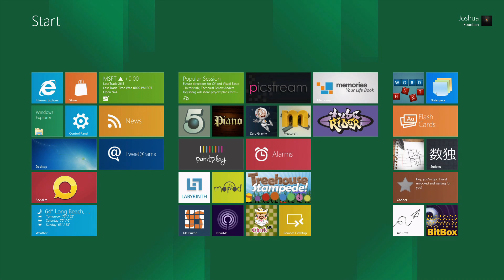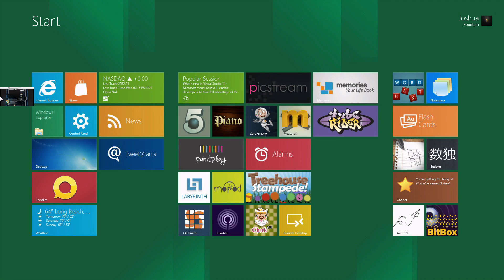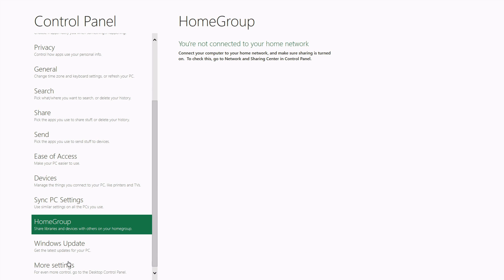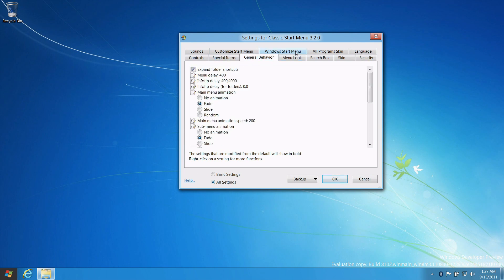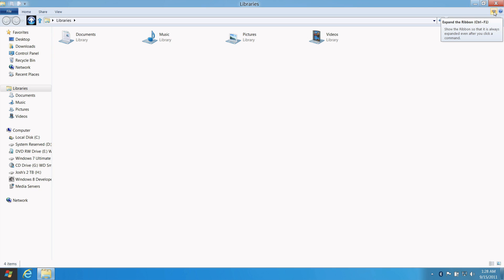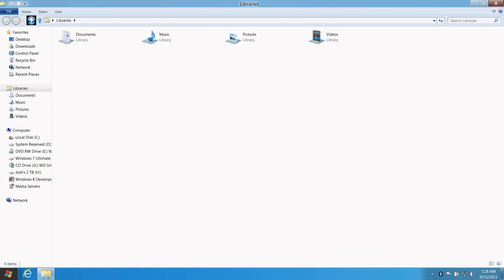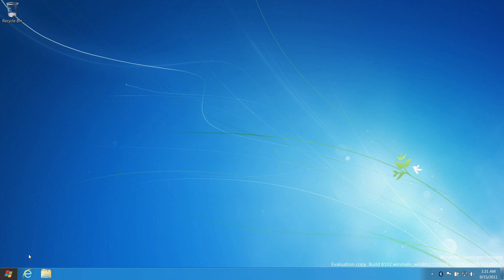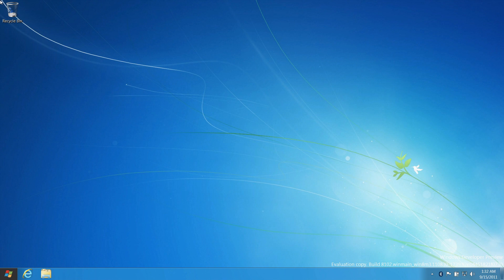Windows 8 Developers Preview "An Insight only in 1080p"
I'm giving you guys a overview on the new Operating System that is Code named "Windows 8" for the time being.

I narrow down all that it has to offer and I also give an alternative for the now missing "Start Menu" that I love and I'm sure you love and use a lot.

Here is the link for the "Classic Start Menu" that you can install and customize at your will. Thanks for the resource goes to ClantonNetwork.

"Be sure to choose Regular Download so you don't have to buy or take any surveys" It'll show up after the timer.

Also, this is just the beginning of my Windows 8 Journey and I plan to incorp. some videos when a beta version comes out; the closer one to the final build. I'm guessing that'll be sometime around the spring of 2012 when the RTM will be releasing to the Manufacturers.

ATTENTION! I just found another Start Menu App that comes closer to comfort and I believe as far as I'm concern; is better than the one I displayed on my video, so check it out at this link.

OR if you want you can do it Manually: To get back the old start menu, open regedit, goto

HKEY_CURRENT_USER\Software\Microsoft\Windows\CurrentVersion\Explorer

change value of RPEnabled from "1" to "0"

Here is the Official Link for the "Microsoft Windows 8 Developers Preview"